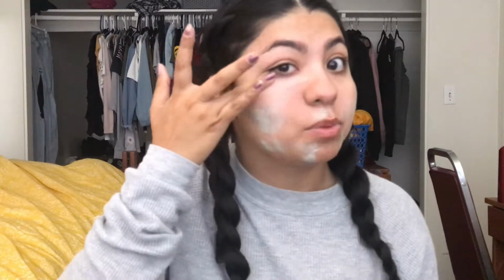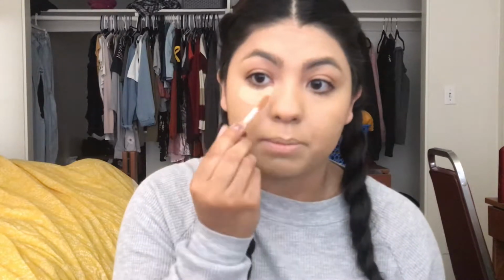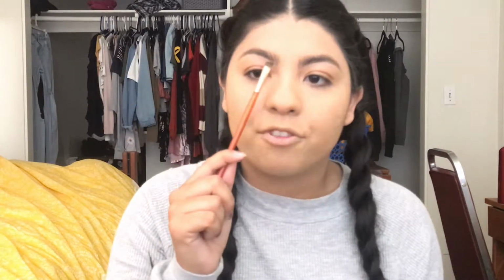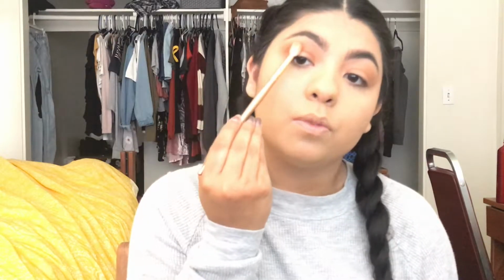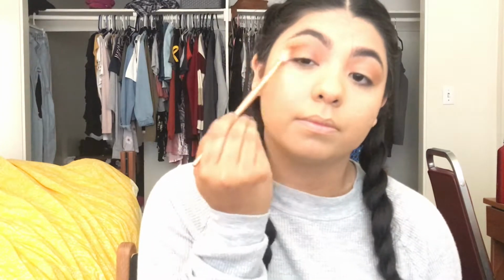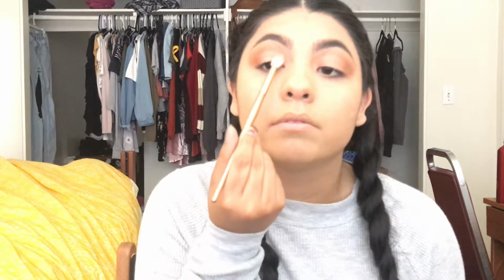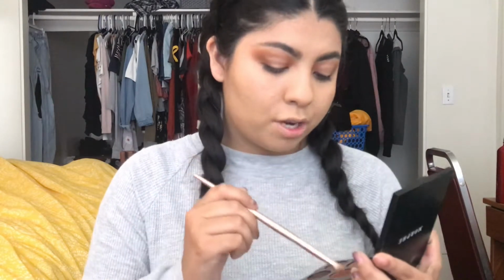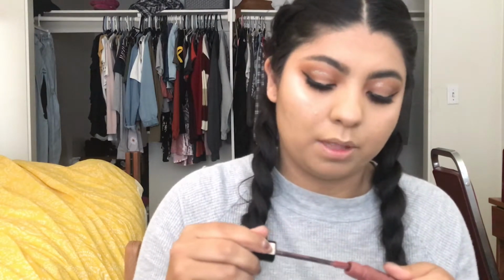FULL GLAM PROM MAKEUP TUTORIAL 2018 | MORPHE 9B| DRUGSTORE EDITION !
Hey guys! For today, I thought I would show you guys how to get a full glam with using drugstore products for prom!

PRODUCTS USED IN THE VIDEO:
FACE:
- SUPERSTAY FULL COVERAGE FOUNDATION
- MAKEUP REVOLUTION FULL COVERAGE CONCEALER
- FIT ME FACE POWDER SHADE 220
- HOOLA BRONZER
- COLOURPOP SUPER SHOCK HIGHLIGHTER IN FLEXITARIAN
EYES:
- MORPHE 9B PALETTE
- E.L.F LOCK AND DEFINE LINER
- WET N' WILD FELT TIP EYELINER
- E.L.F X WEYLIE LASHES
LIPS:
- NYX LIQUID SUEDE IN SOFT SPOKEN

INTRO/OUTRO: TILKA - LOVE